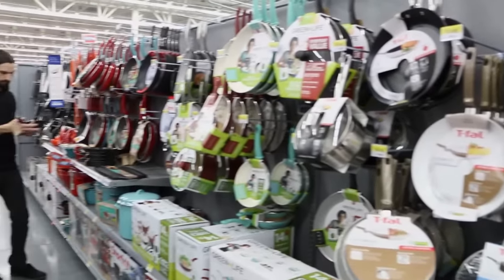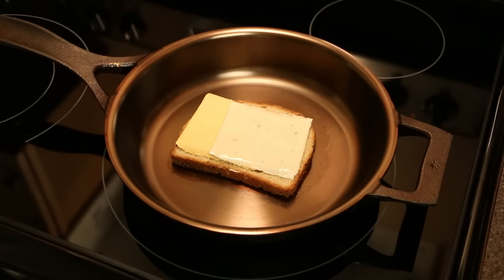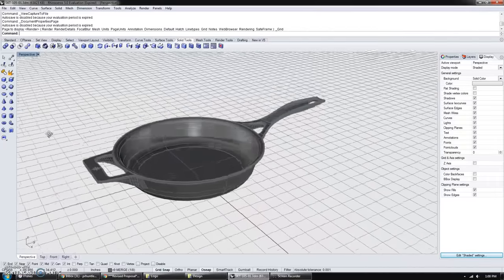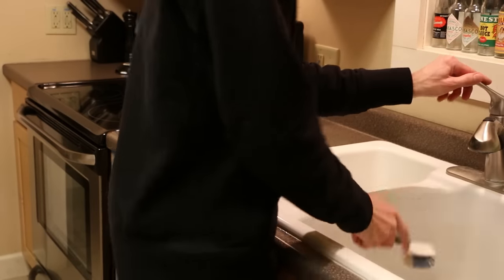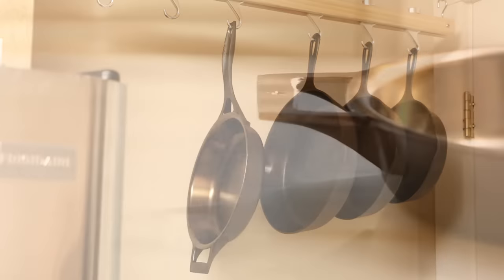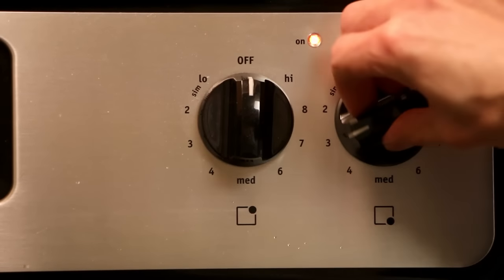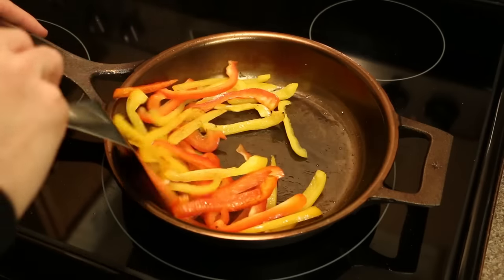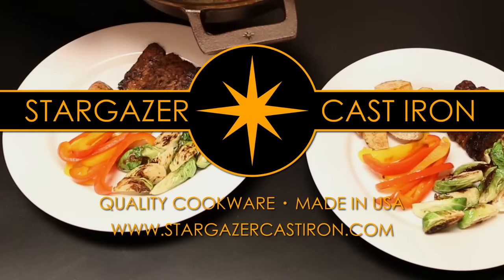Stargazer Cast Iron | Kickstarter Video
Our Kickstarter campaign video. Enjoy!

Happy cooking!